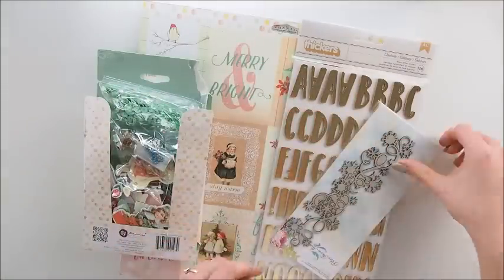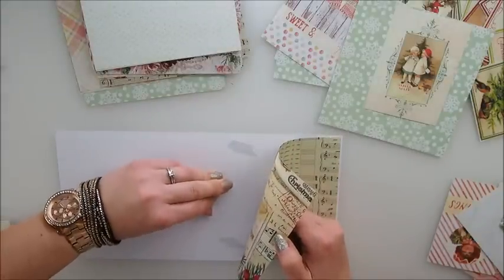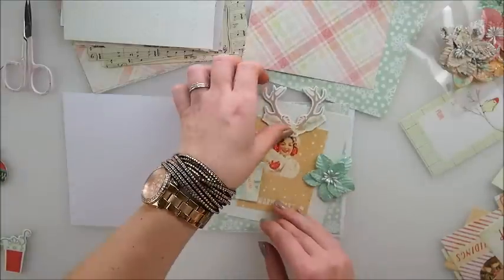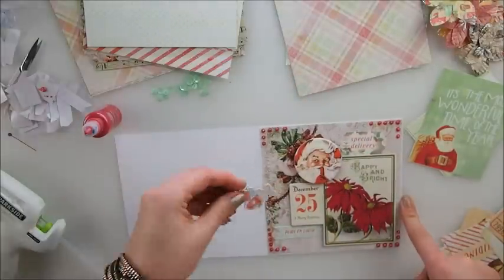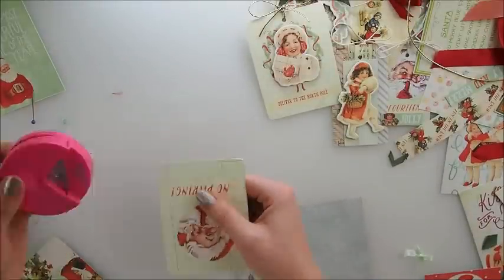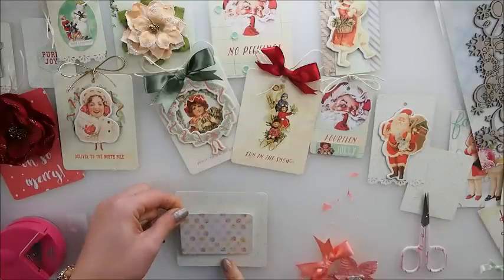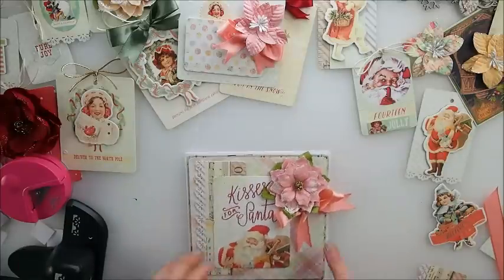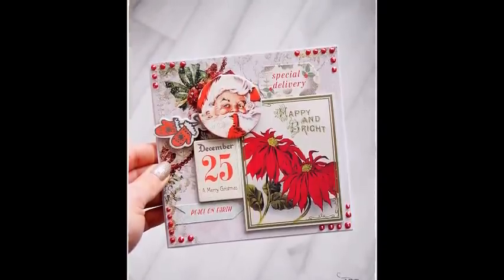20 IDEAS for Christmas Cards & Gift Tags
My Etsy Store

Creative Hugs, Marta xx